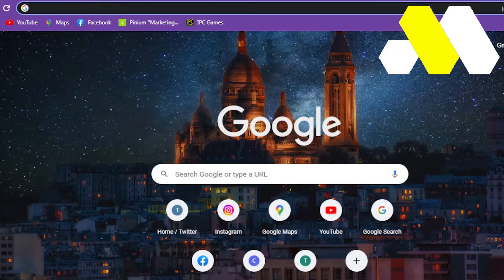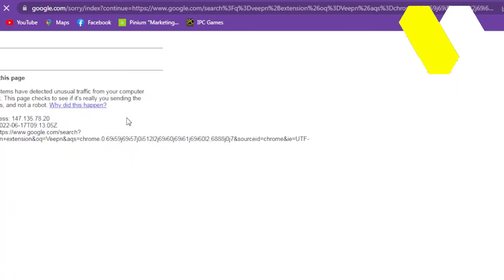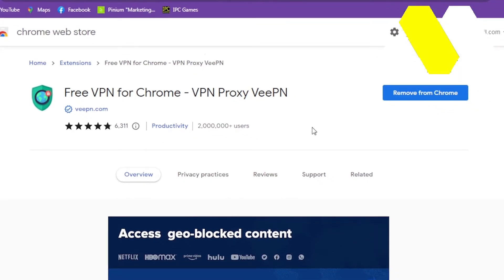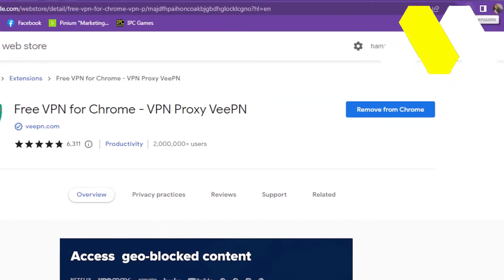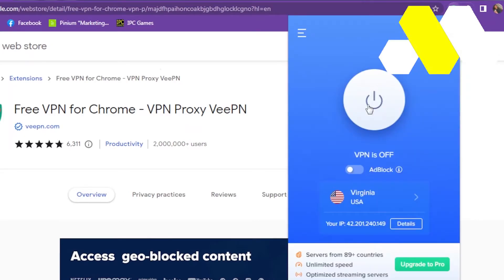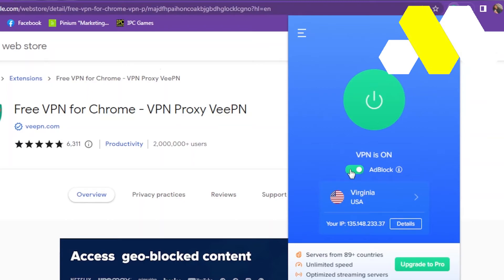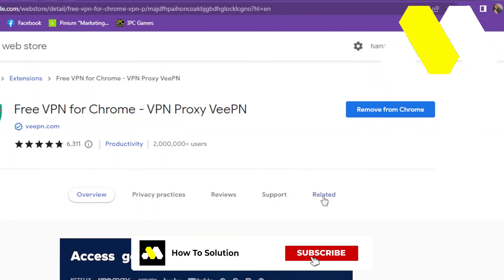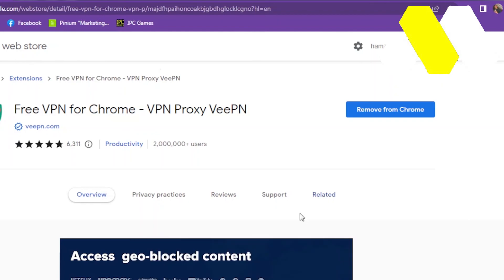Best Vpn Extension For Chrome Free | Best Free Vpn For Pc (2022)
In This Video, We Will show Best Vpn Extension For Chrome Free. So watch the video all the way through to know how to get free VPN for PC.